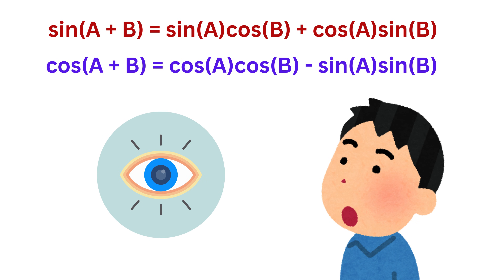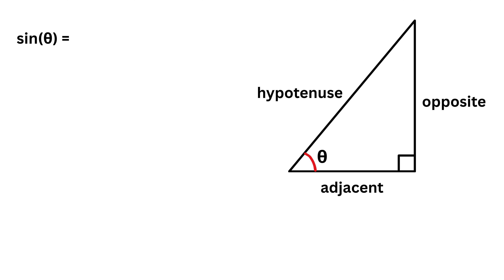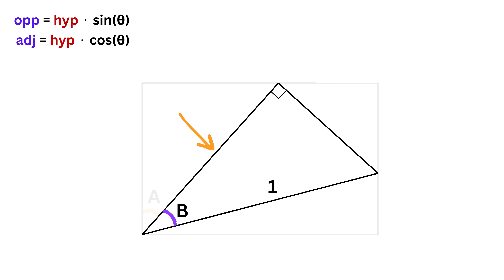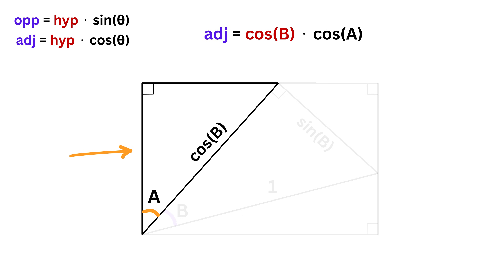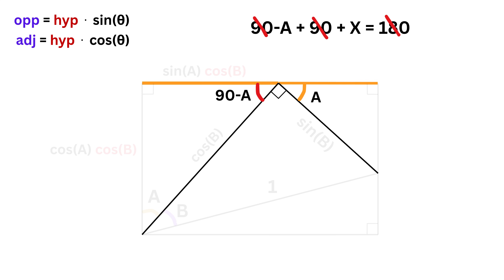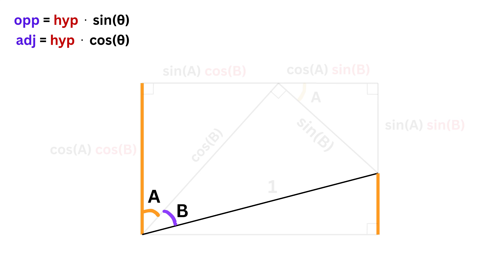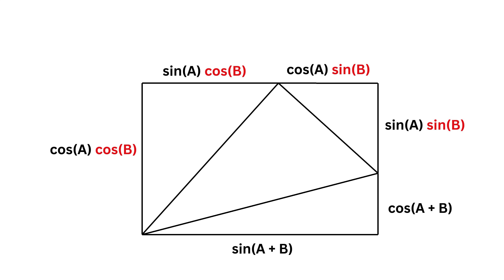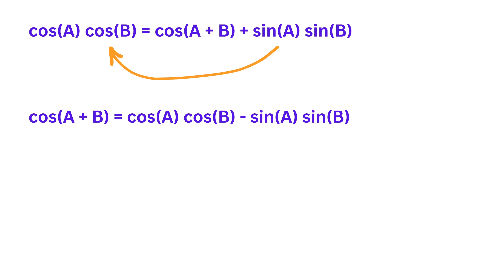I Bet You Have NEVER Seen This Before!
BASIC Math Calculus – AREA of a Triangle - Understand Simple Calculus with just Basic Math! Calculus | Integration | Double Integral | Derivative | You should learn this trick | Slope | Tangent | Find Area | Equation of Line | Find Square root of a Number | Math Olympiad | Harvard University Entrance Exam | Hard Geometry Exam Question | Only 1% of Students Got this Math Question Correct | Math Tricks

If you're reading this, drop a comment using the word "Trigonometry Rocks". Have an amazing day, you all are awesome!